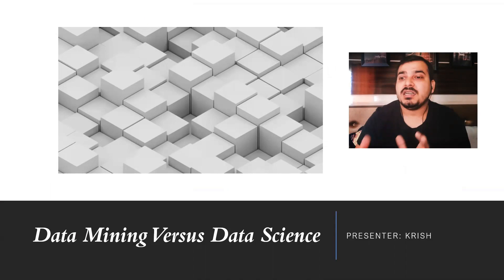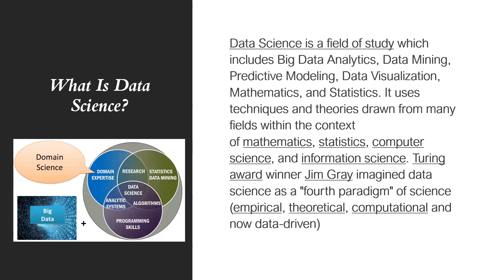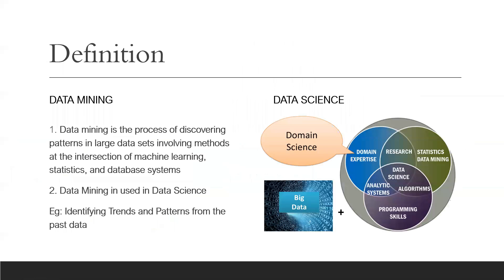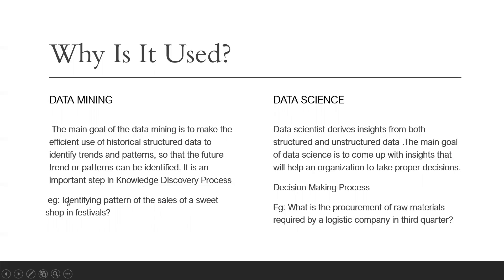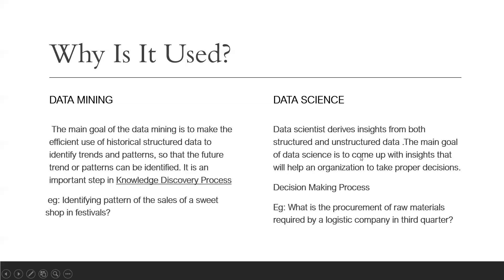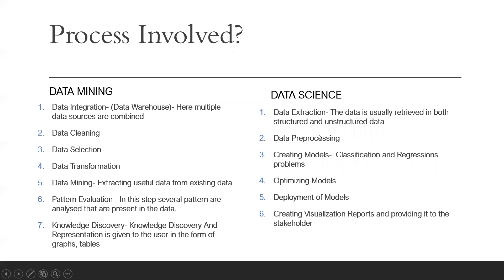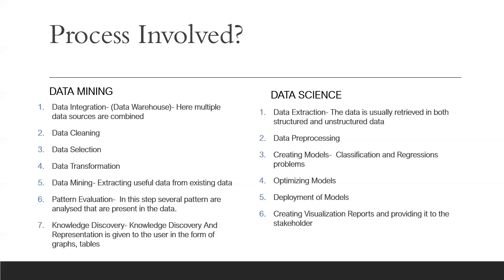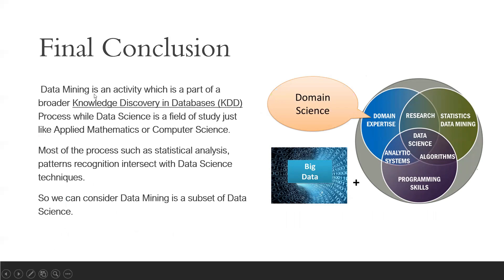Data Science Vs Data Mining